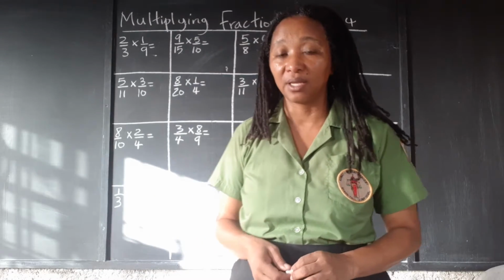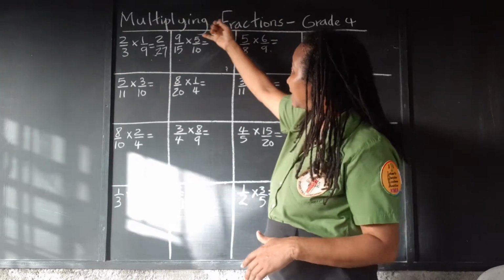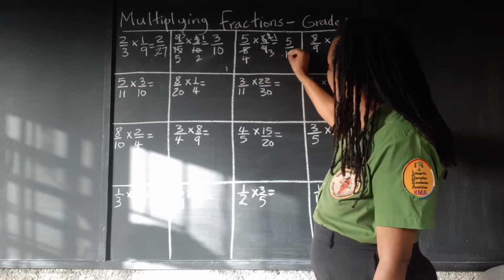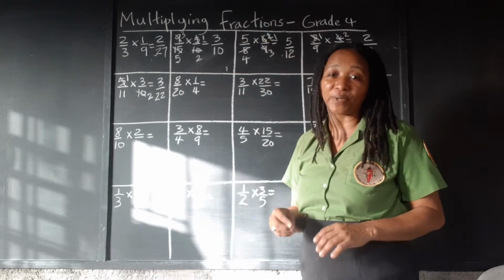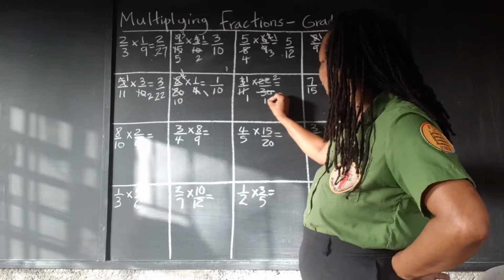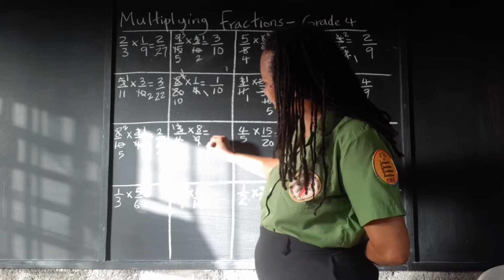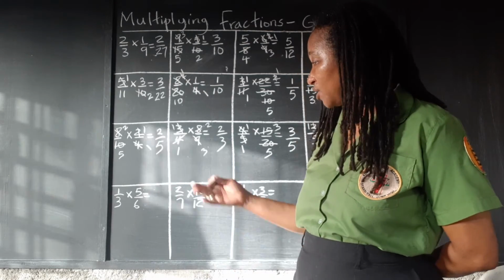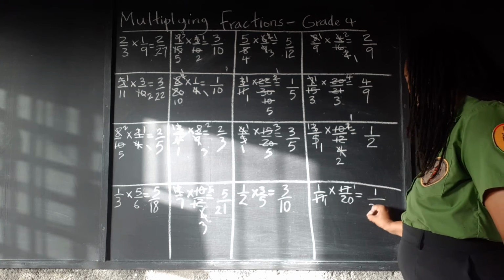PEP Maths Fractions: How to Multiply Common Fractions. Grade 4 Mathematics. Primary Exit Profile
This video provides a clear and detailed explanation of the PEP Maths topic of how to multiply common fractions, with the aim of helping Jamaican students sitting the Primary Exit Profile PEP Exams to master the topic and achieve full proficiency in the Ability Test, Performance Task and Curriculum Based Test. This Math tutorial explains how to multiply common fractions.

You are welcome to interact with Kamau on social media at:

Facebook: Kamau A N Mahakoe; also Kamau Mahakoe

Kamau's Facebook Pages:

Kamau Mahakoe
Get "The Student's Master Plan" here:

Get the "I Understand Graphs" workbook series here:

Get "The Garveyite Workbook" series here:

Find Kamau's books on Amazon.com here:

· Spotty Dopey

· Landed Gentry

· Teacher, Teacher

· Mother, Mother